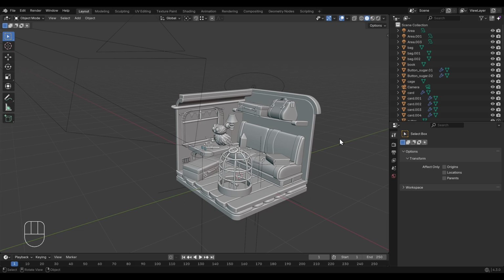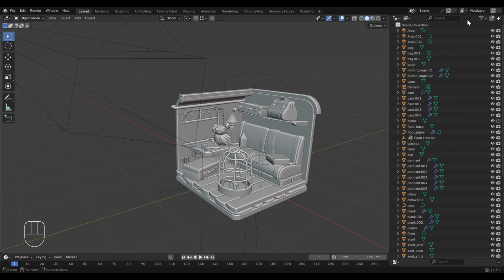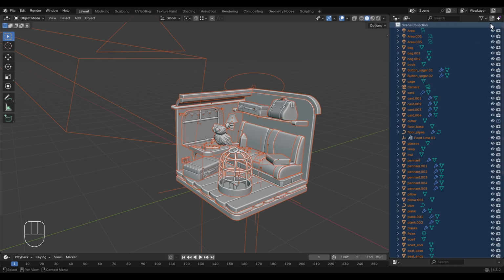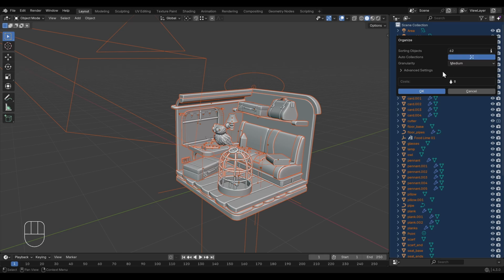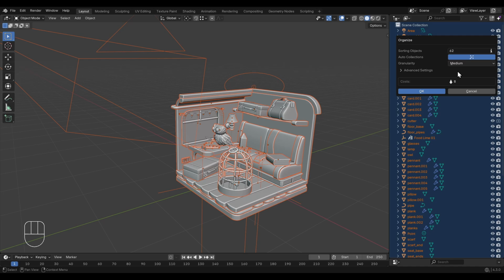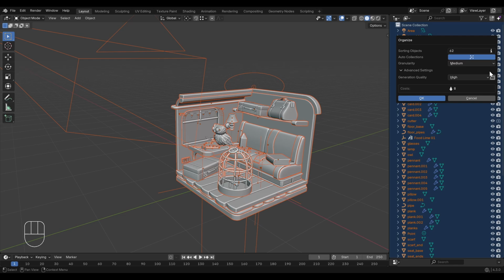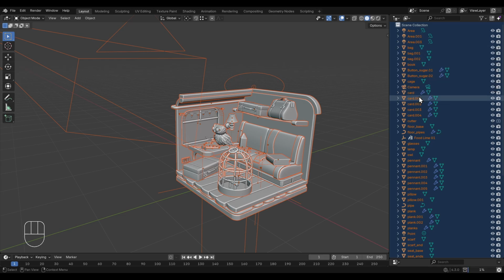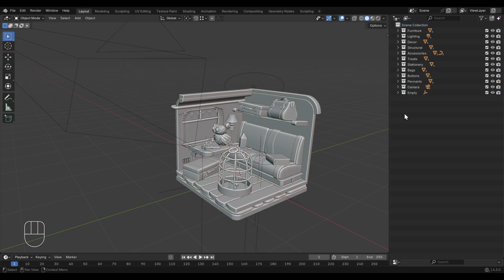FAST Scene Cleanup in Blender | BlendAI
In this video I show you how to cleanup your Blender scenes with BlendAI's organize feature. It sorts your objects into collections, automatically. I hope you like it!